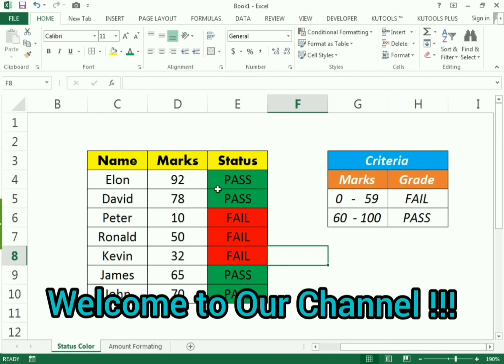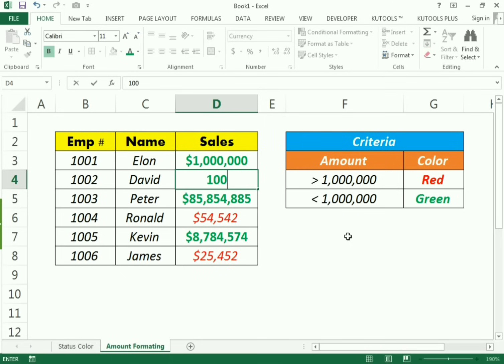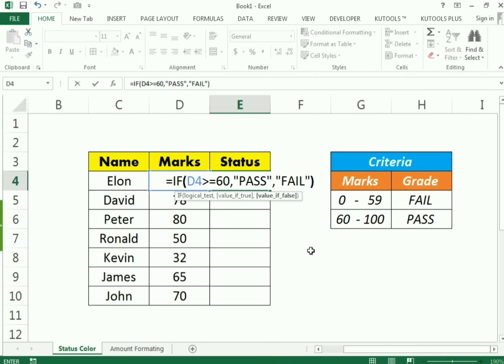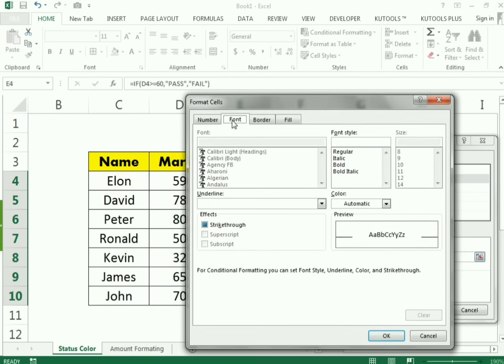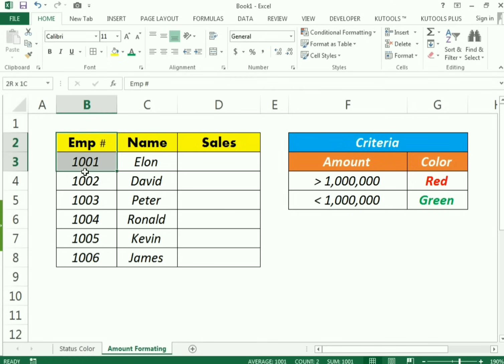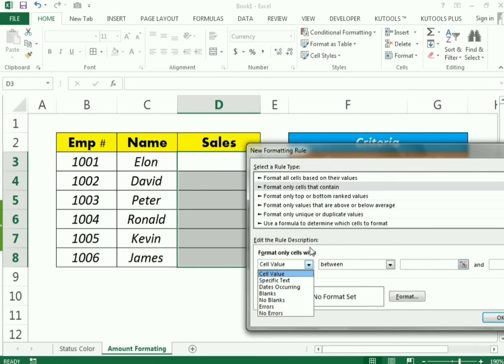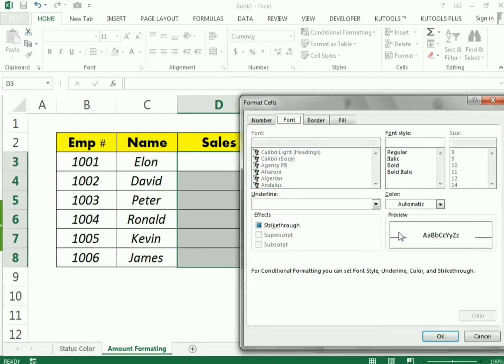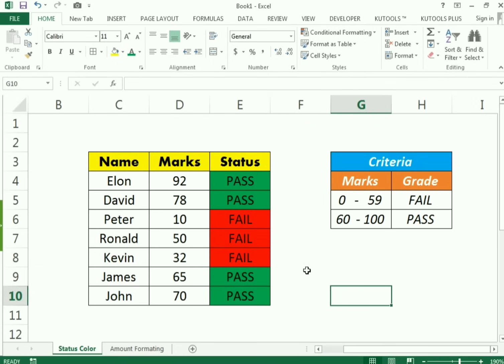How To Get Red Color on Fail and Green Color On Pass Using Excel !!!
We have used multiple examples in which we want to get the desire color on
after getting the specific text on the cell but how this is possible while using the exce. We can use this with the help of conditional formating and put the specific text as well as desire color on it. We can also use the different other options as well.